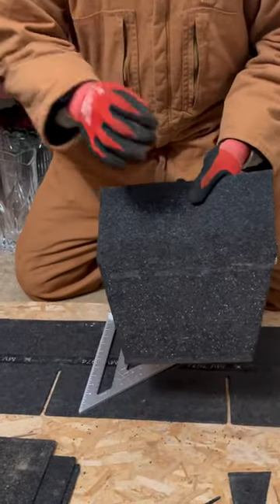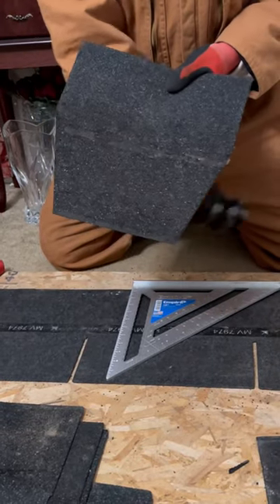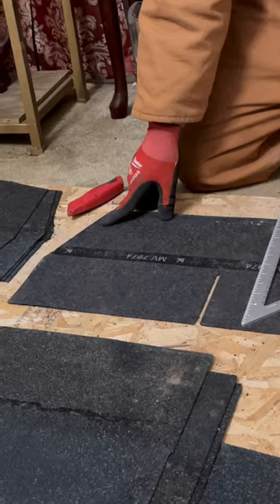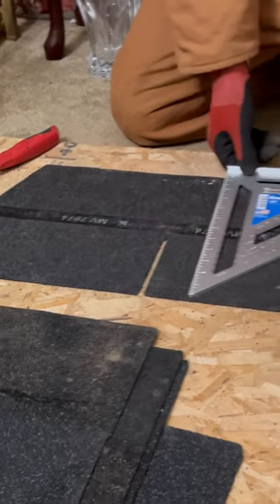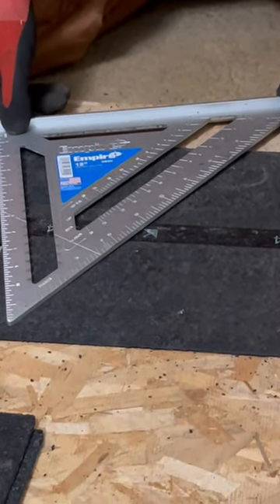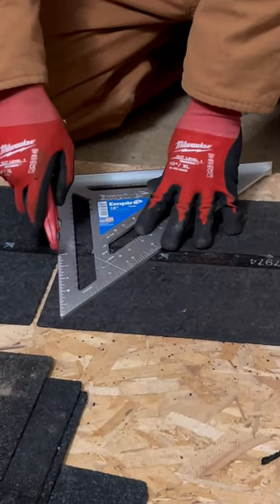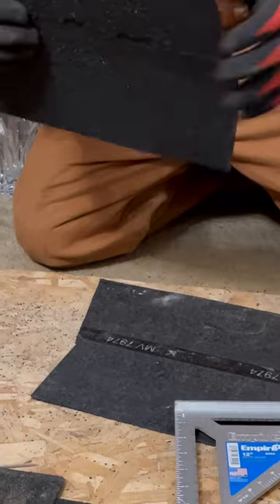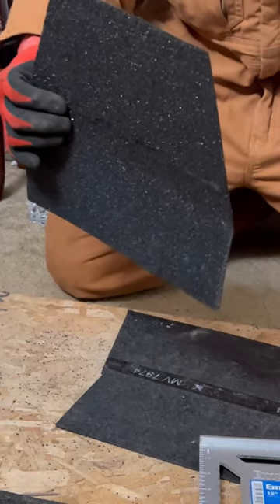How to cut Ridge Cap Shingles